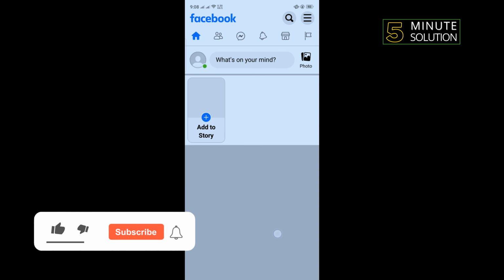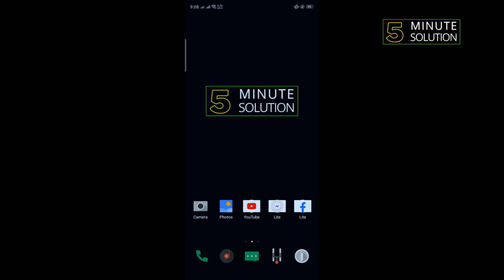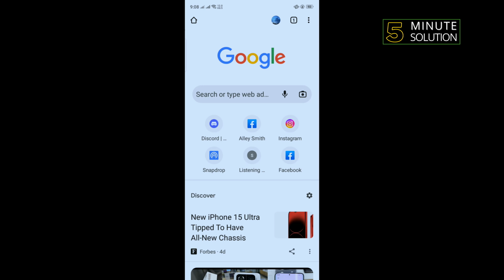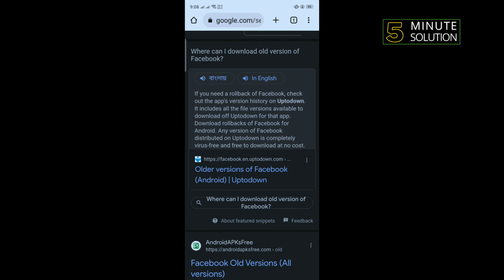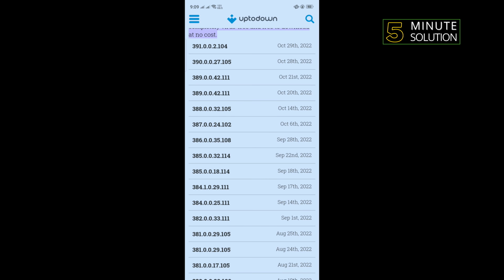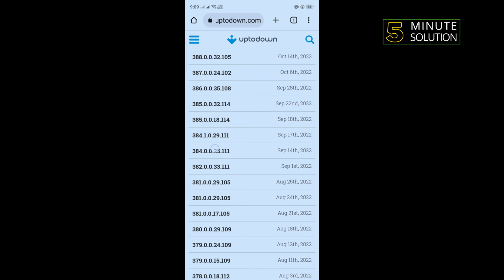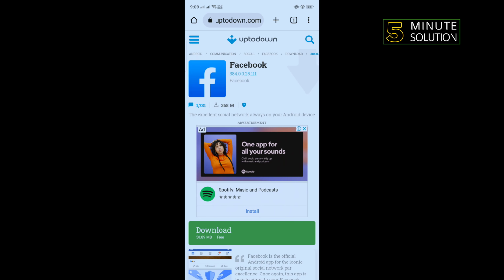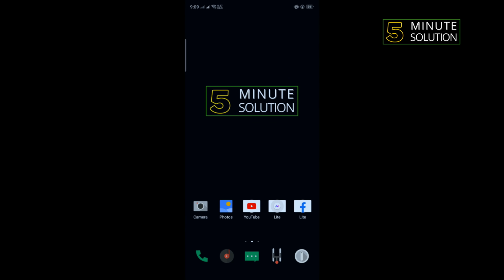How to Fix Facebook Nearby Friends Not Showing 2024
Fix: Facebook Nearby Friends Not Showing Or Working
Facebook Nearby Friends feature is now disabled by Facebook. You will not able to use Nearby Friends feature after 31st May, 2022. If you still want to use Nearby Friends features on Facebook you have to use old version of Facebook which you can find on the internet.